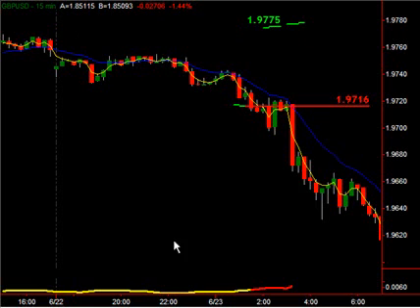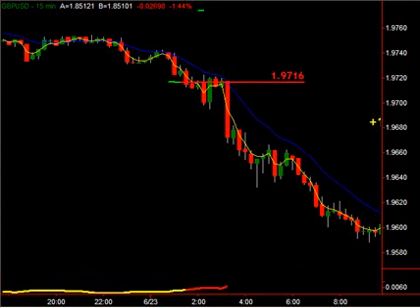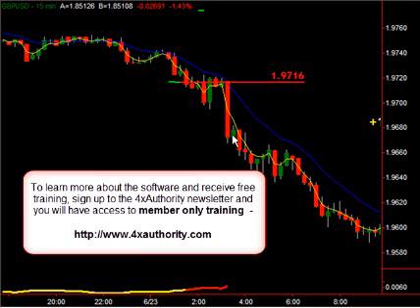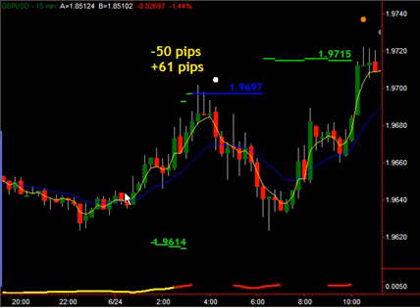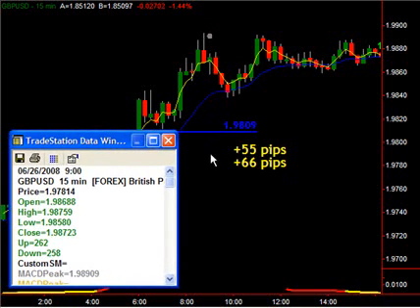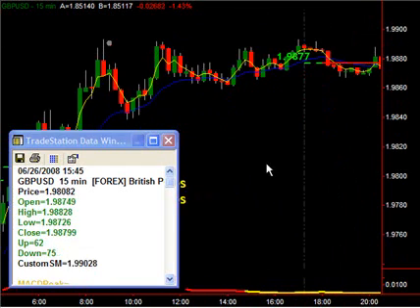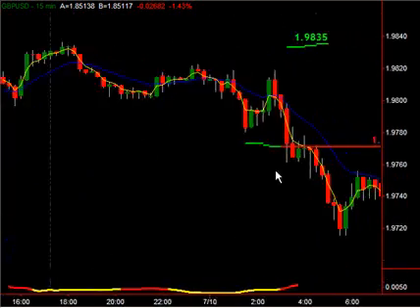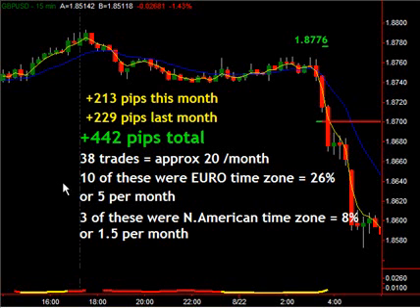Are you maximizing your profit potential with a Breakout?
A complete trading system needs to account for trending, non trending and breakout scenarios. Do you want to learn how to maximize your profit in the Forex? Do you have a consistent and accurate way of signaling breakout opportunities? This short video goes over the breakout portion of the Forex Model system, and shows how the system works and how you could have benefited from trading it in the GBPUSD!